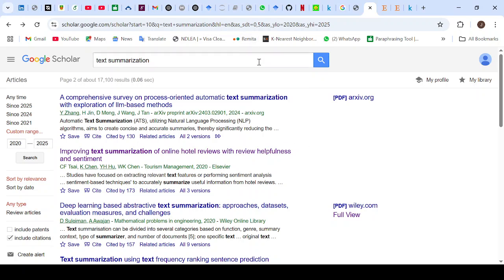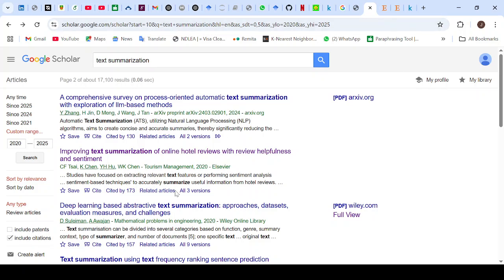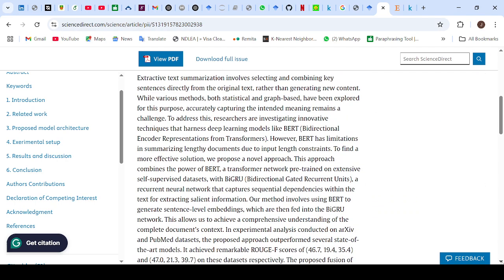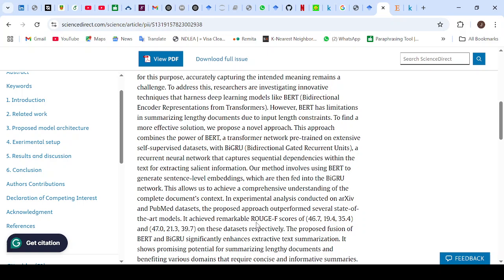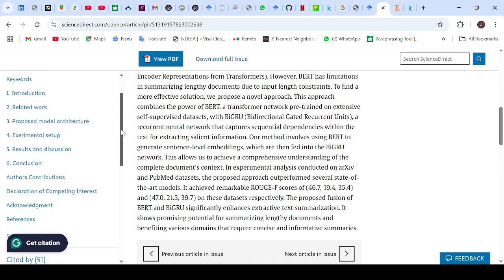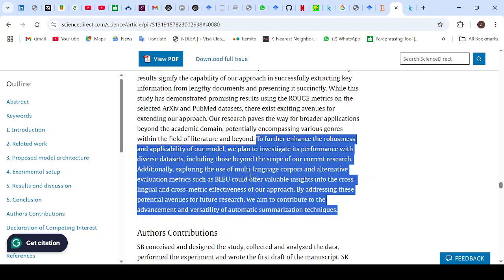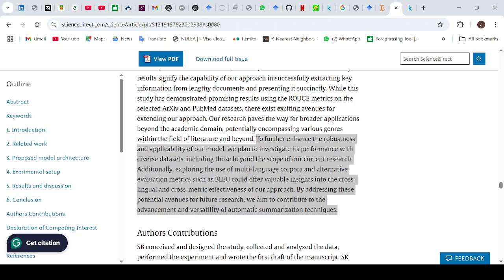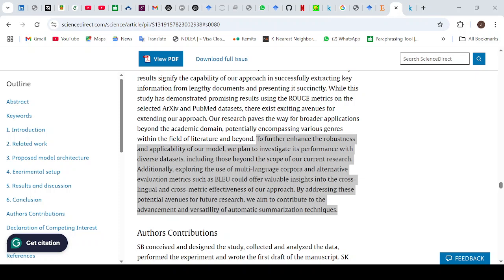How to find Research gap Part two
finding research gap from published paper.